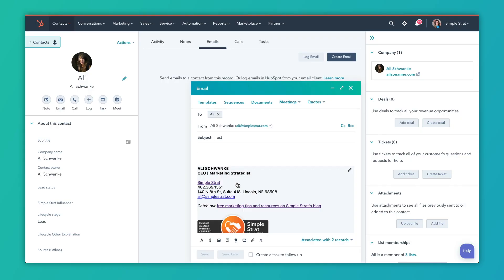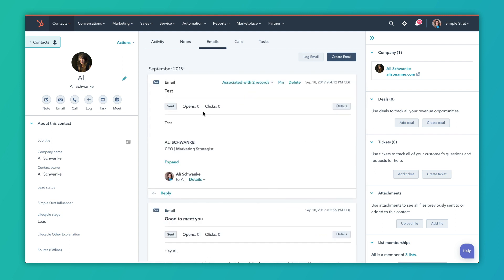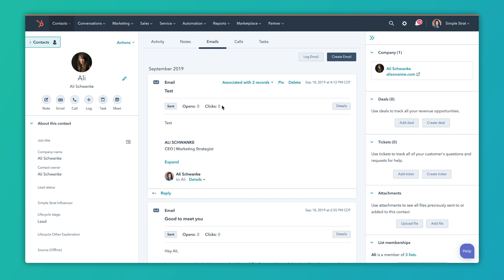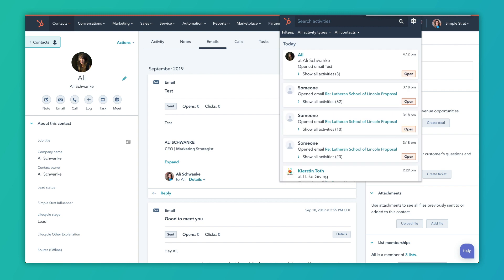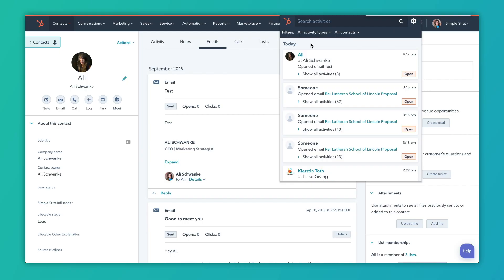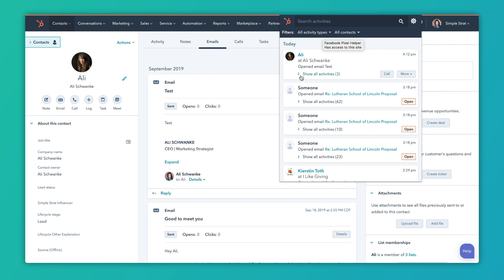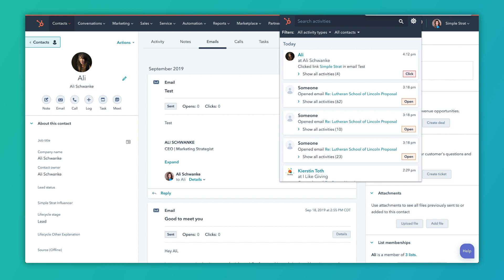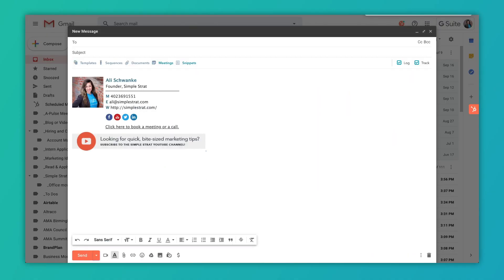How to track when people open your emails using HubSpot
Wondering if someone has opened your email? HubSpot makes this super easy with their free email tracking tool - track when people interact with your emails and see it right in your browser or in HubSpot.

In this video you'll learn:
- How to see if someone opened your email or clicked on a link
- Ways to use this information for additional insight in their customer journey
- Other uses for this tool in your sales process

HubSpot CRM email tracking is one of the most popular email tracking tools, and can be utilized with Gmail or Outlook.